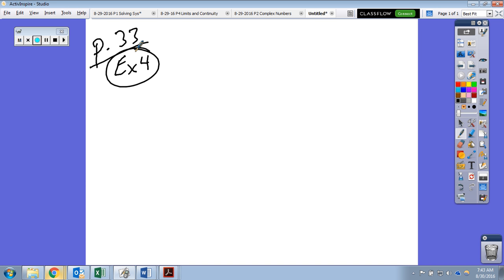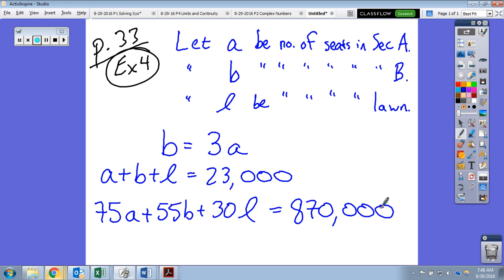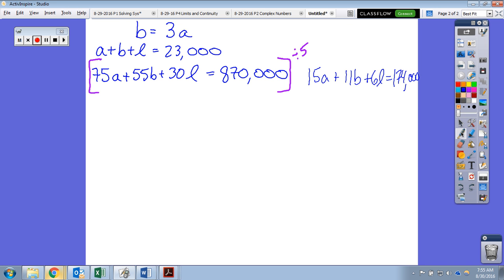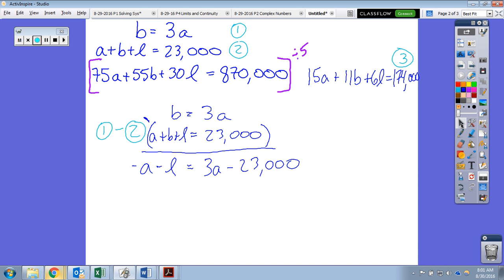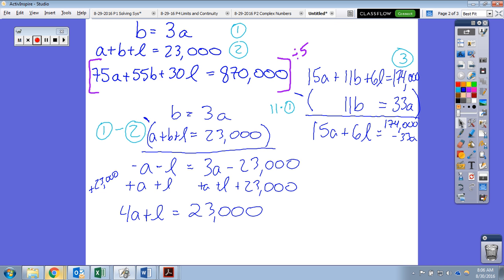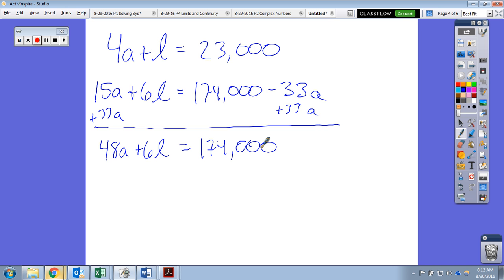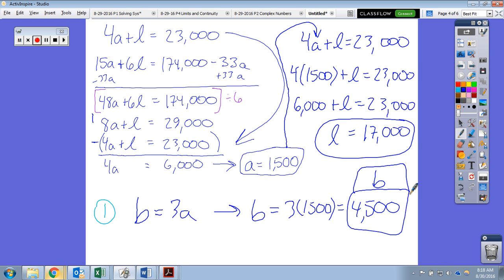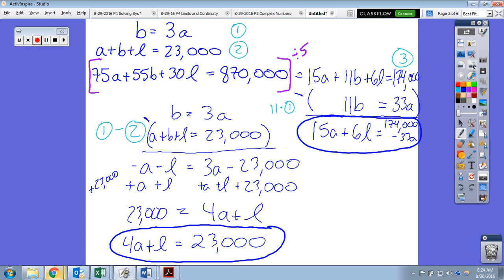Solving a System of 3-Variable Equations Problem